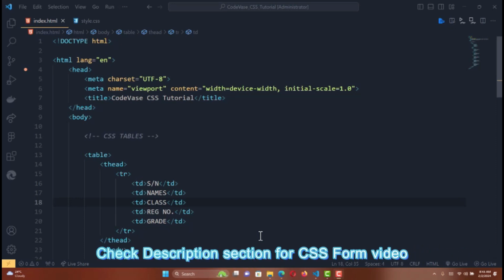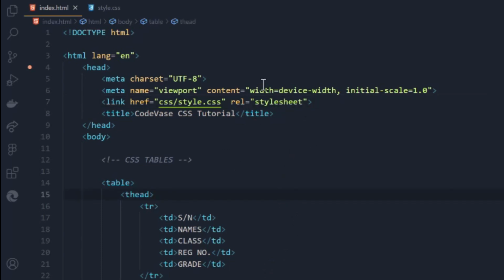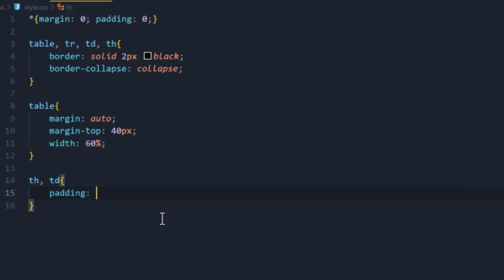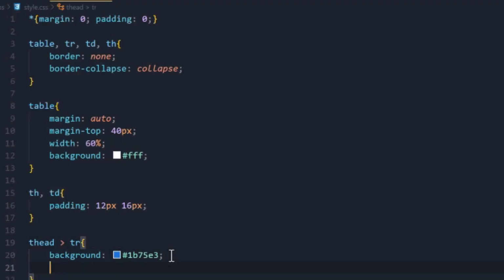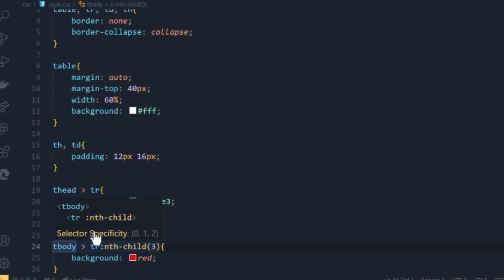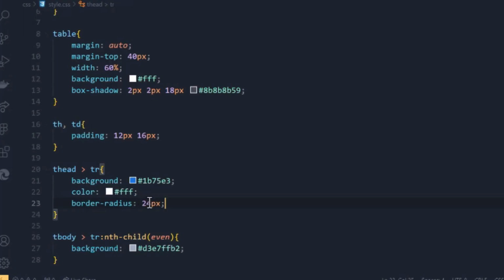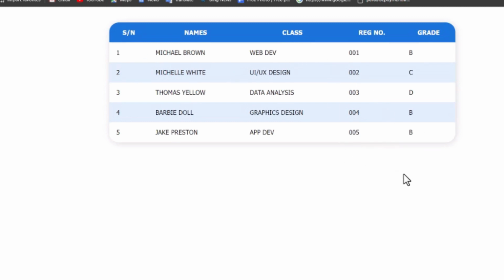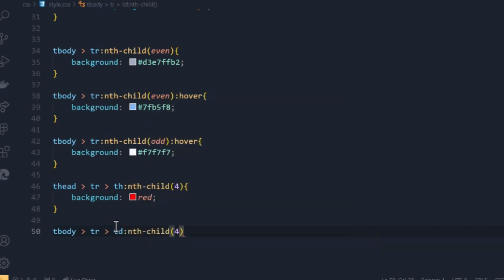CSS Tutorial for Beginners #13 - How To Style A Table With CSS.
In HTML, you can create tables using the table, tr (table row), td (table data/cell), and th (table header) elements. CSS can be used to style these tables to improve their appearance and layout.

In this tutorial, we have covered how you can give your table an outstanding design using CSS.

🚀 Ready to revolutionize your website's tables? Follow along with step-by-step demonstrations, practical examples, and insider tips to elevate your CSS table game and impress your audience.